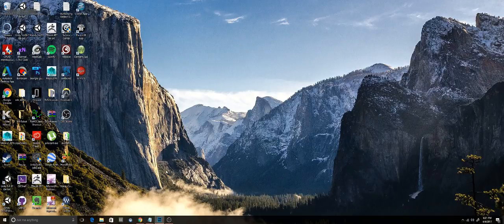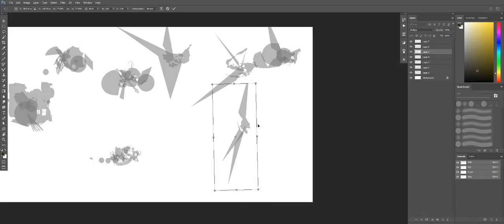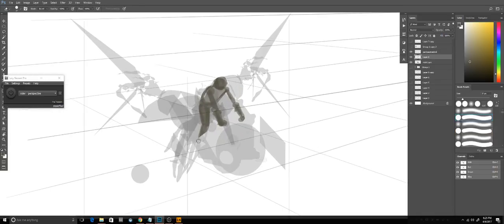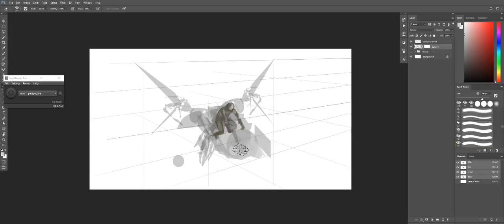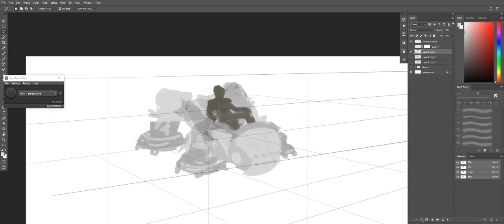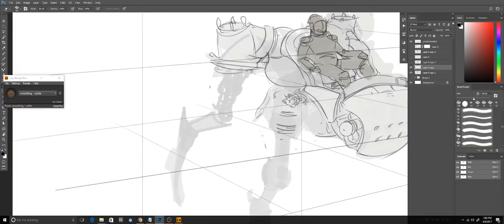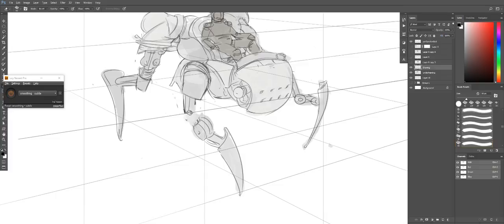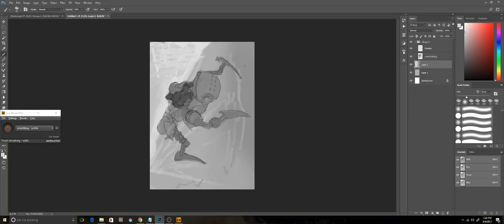benttoenail Live Stream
More Aliens